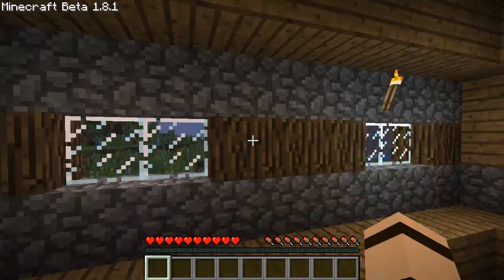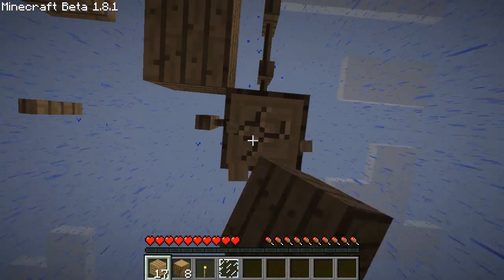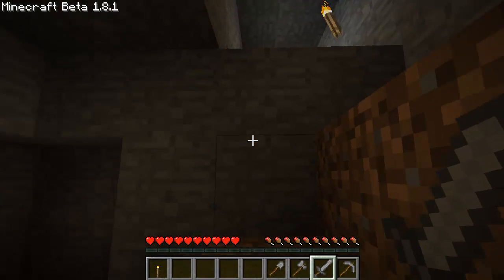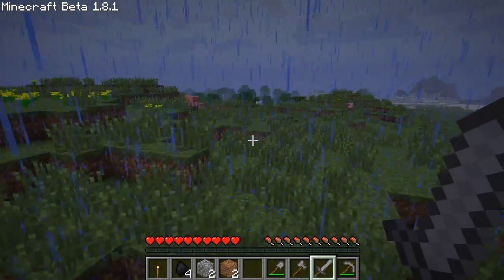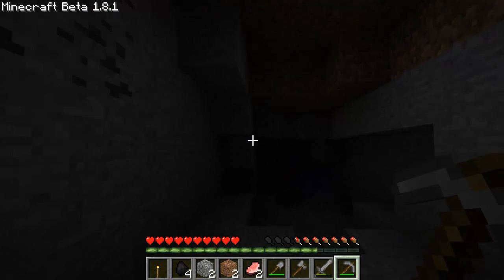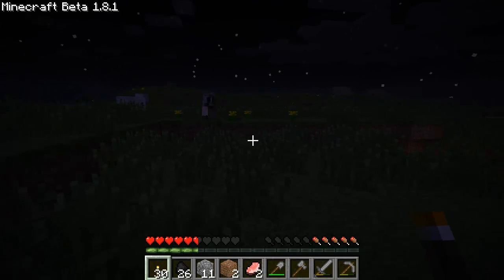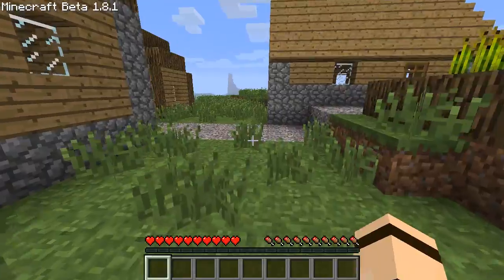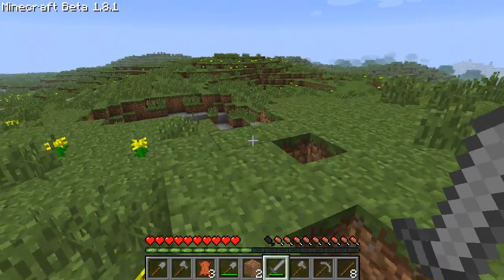Redstone Chronicles - Episode 09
Pixelloop LLC is small independant game studio based in San Antonio, TX USA. Pixelloop LLC was founded by a small group of software and game development professionals with several years experience in 3D simulation, modeling, animation, and sound engineering.